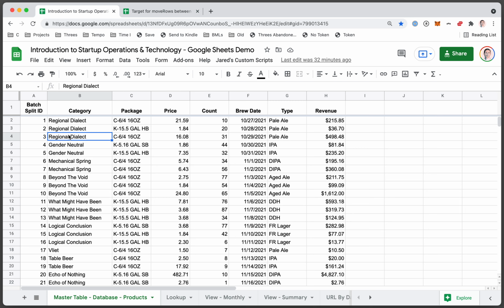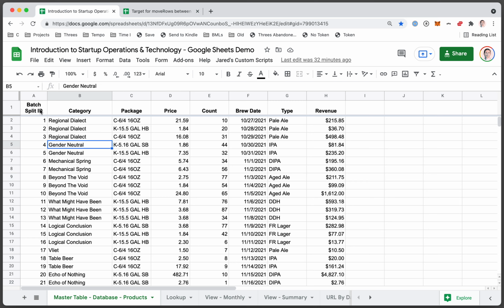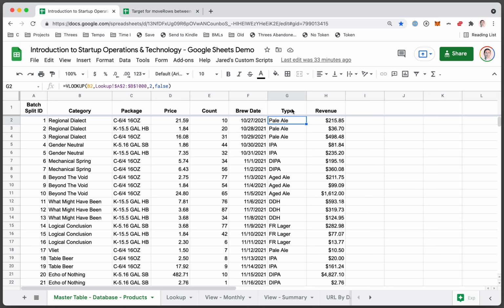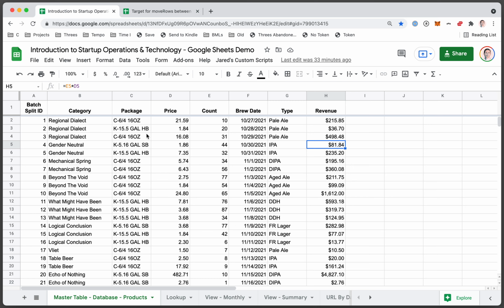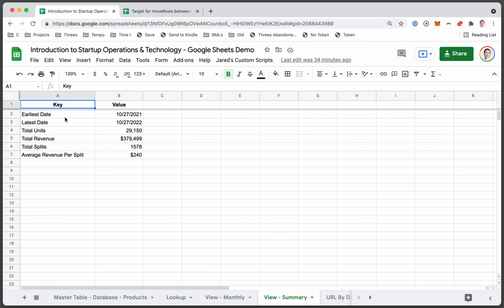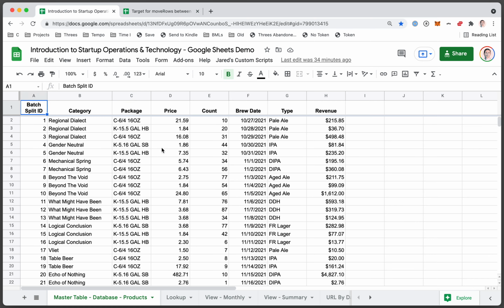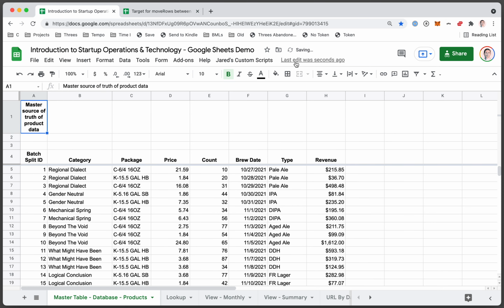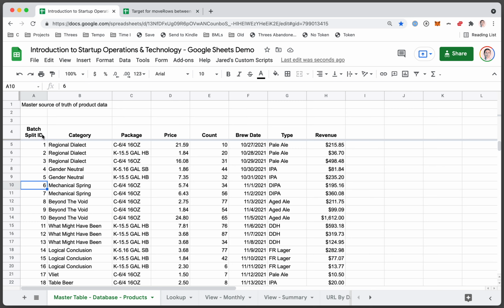5.2 Foundational Database Rules - Master Tables, Joins, Views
When working with spreadsheets, use master tables with joins and views. Use master tables, as a single source of truth, when you’re working with spreadsheets and databases. Use additional tables and lookups to add additional data, and join those tables together as needed. Do your analysis of the data and take different views of the data in external sheets.